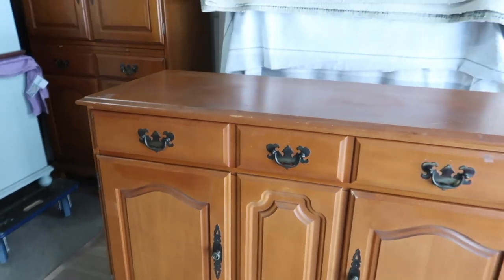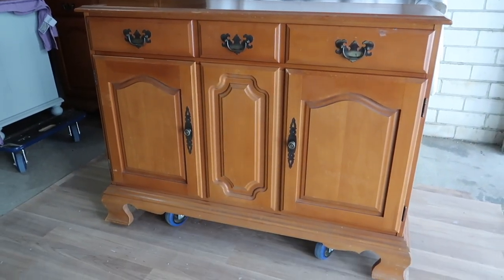Outdated to Modern Sideboard Makeover | Using Melange All in One Paint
There is nothing quite like transforming something old into something beautiful and in today's furniture makeover I will be taking this outdated sideboard and giving it a new clean look.

Using Melange all in one paint I'm hoping to give this classic sideboard an elevated look. So join me to see this outdated to modern sideboard makeover!

Products used:

Paint: Melange Paperie White
Protective coat: Fusion Hemp Oil

Filmed on Canon G7 Mark II